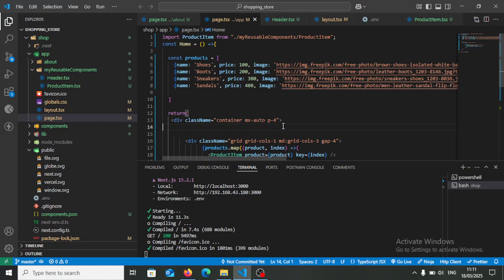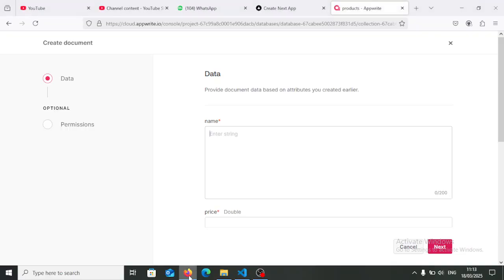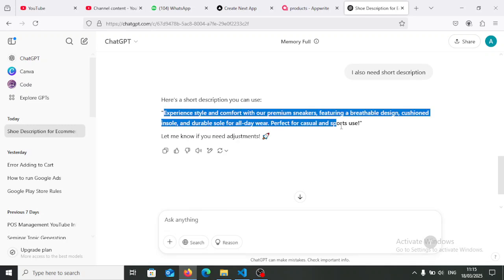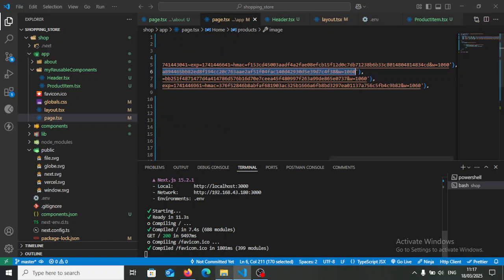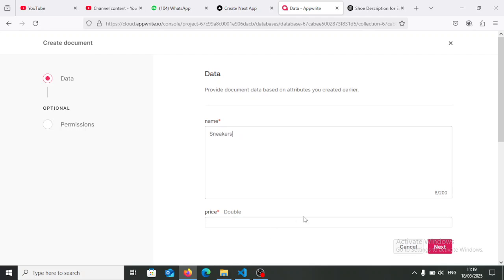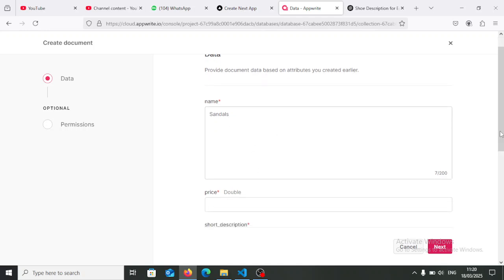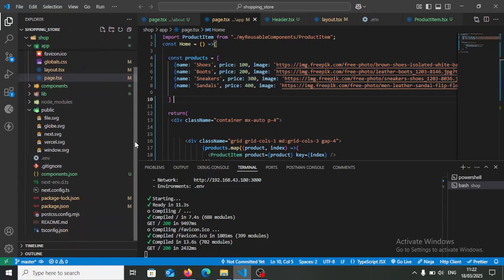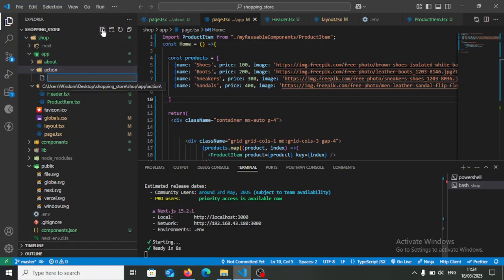Fetching Products from Appwrite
In this tutorial, we’ll walk you through the process of fetching products from Appwrite, a powerful backend-as-a-service platform. You’ll learn how to set up your database, retrieve product data using Appwrite’s SDK, and display it in your application. Whether you're building an eCommerce store or a product catalog, this guide will help you efficiently manage your data.

🔹 What You’ll Learn:
✅ Setting up Appwrite for product management
✅ Fetching product data using the Appwrite SDK
✅ Displaying products in a web or mobile app